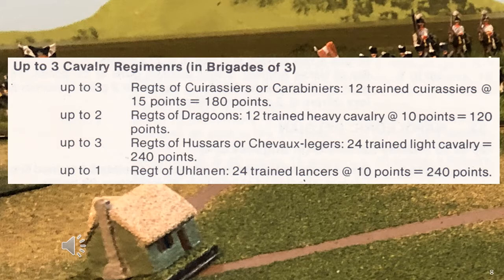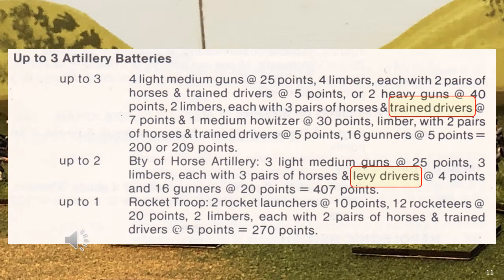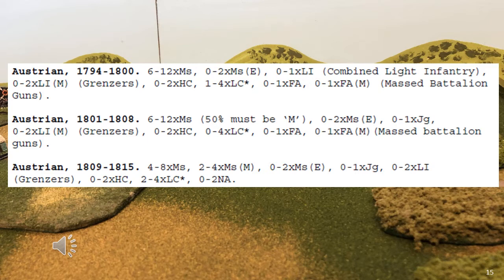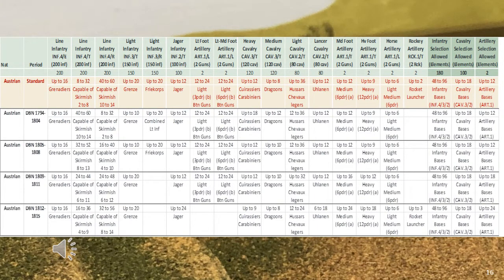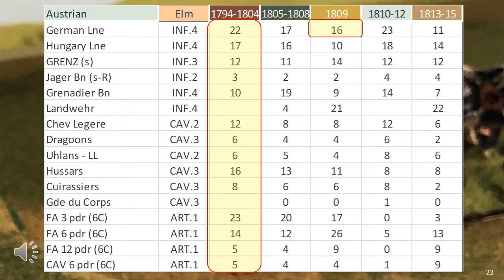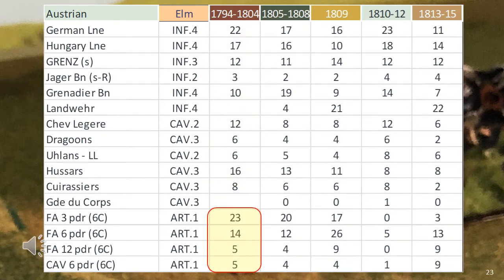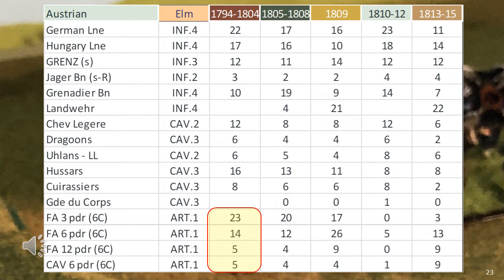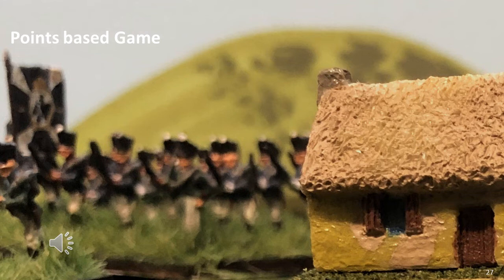Replaced p29: Figure-Gaming Hobby: Creating a Napoleonic Austrian Army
Figurenspiel Beratung – AUSTRIAN ARMY